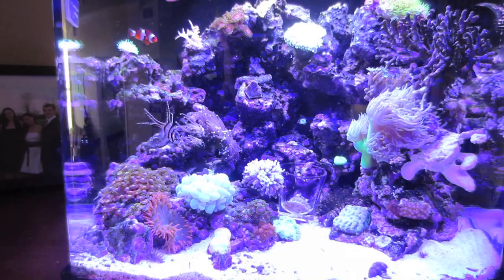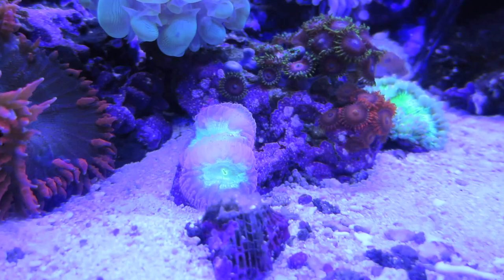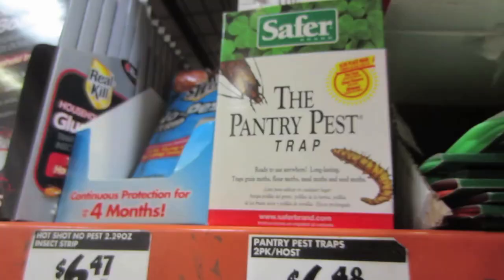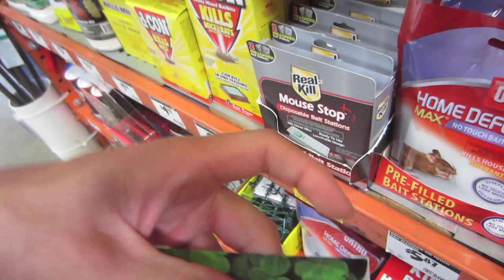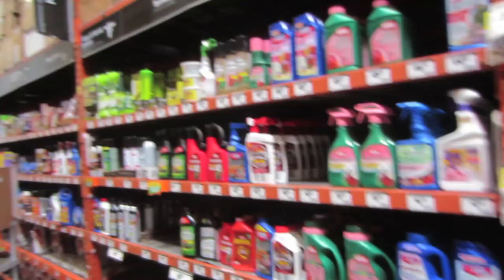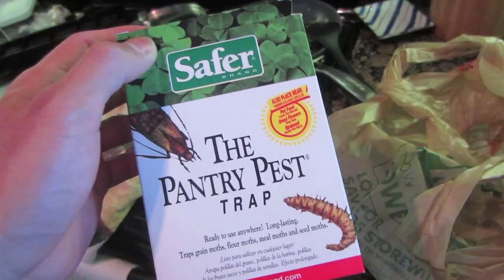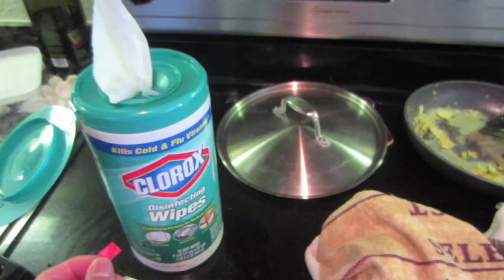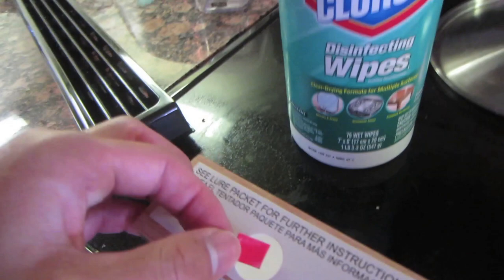BATTLE OF THE BUGS - Life After College: Ep. 239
Life After College Vlog Episode 239
Here is my Daily Vlog focusing on my life after graduating from college. By the way, I am a big fan of CTFxC and BFvsGF/PrankVsPrank -- I make lots of references SAAAN!

Features of this Episode:
- Breakfast Burrito
- Calling Pest Control
- Indianmeal Moth identified
- Throwing away all of my food in the pantry
- Biocube Saltwater Aquarium Update (poor water quality)
- Going to Home Depot to get bug traps
- Setting up the Indian Meal Moth bug traps
- Bug infestation
- Gym Workout
- Going to the movies with my cousin
- Movie Review
- Bentley the Pit Bull Rottweiler dog Going on a walk at night
- Dog not allowed to eat salad
- Brushing Teeth